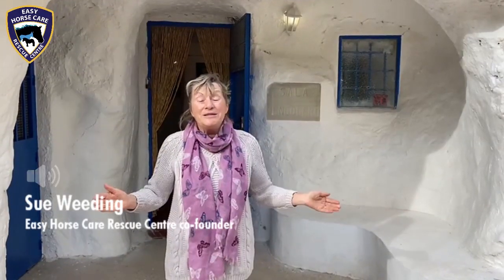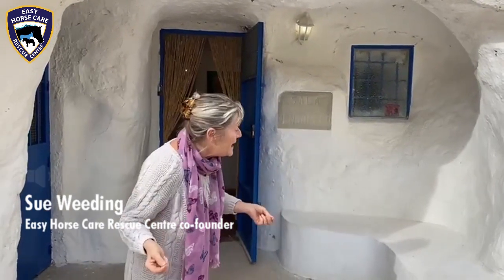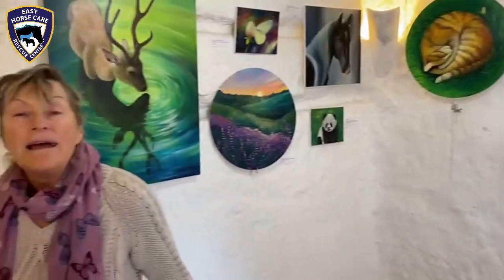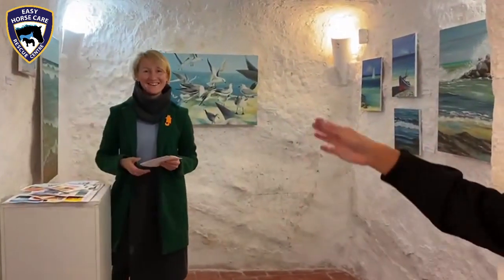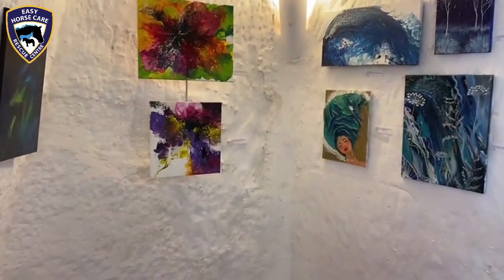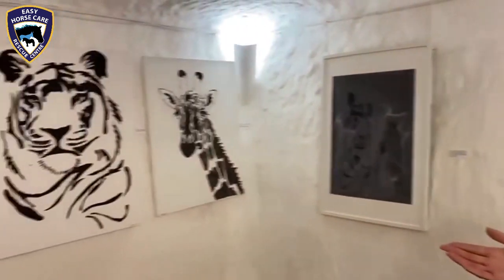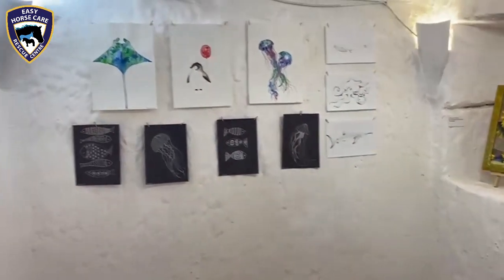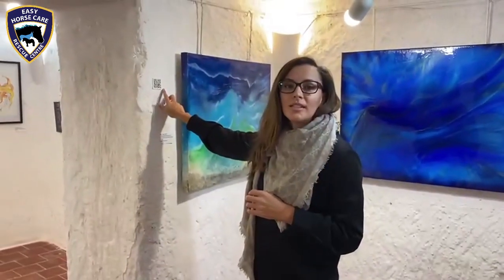🖌 Charity art sale exhibition in Rojales - Easy Horse Care Rescue Centre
♥ We are amazed by the charity art exhibition organized in the Rojales' Caves by a group of volunteers and supporters of our rescue centre. The artists' works are impressive. If you live in the area, you have to see it with your own eyes. You will maybe fall in love with one of these amazing paintings or find a gift for a loved one. Proceeds from the sales will be donated toward the care of our rescued horses, ponies and donkeys. We can't thank them enough!

🔉 Turn the sound on to hear Kathy guiding you through the exhibition!

🌱 "Soul of Nature"
🖌 Charity Art Sale Exhibition
🗓 4-19 of December 2021
🗺 Sala Mengolero, Cuevas del Rodeo, Rojales